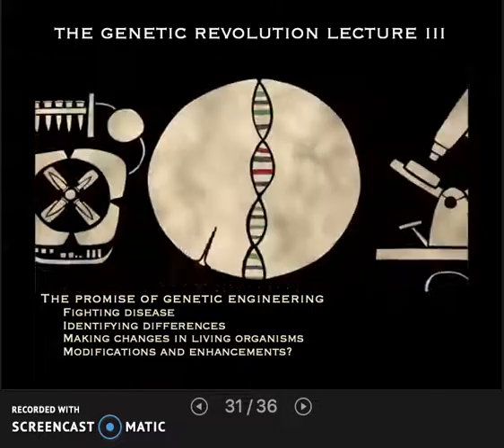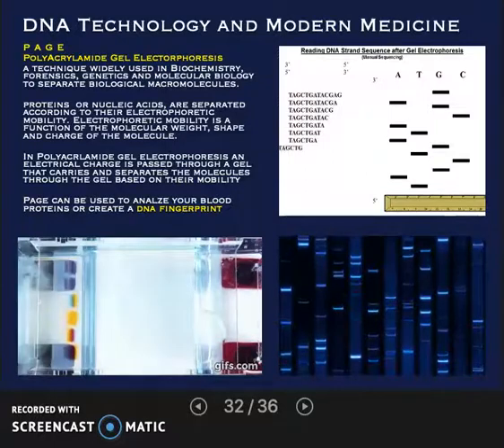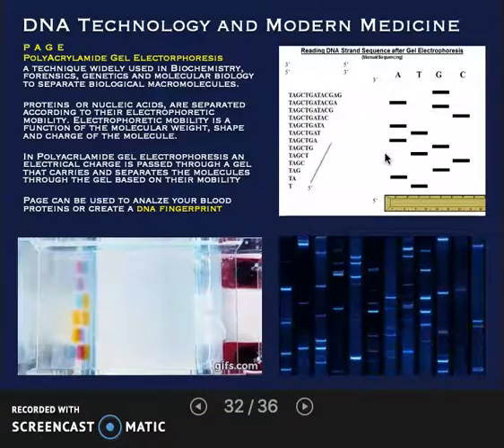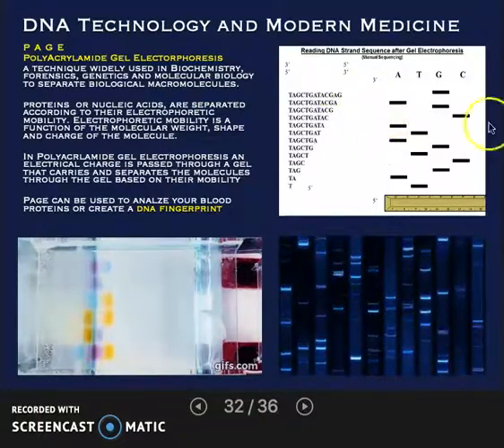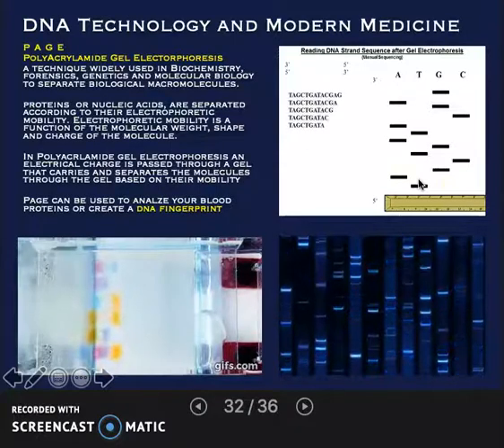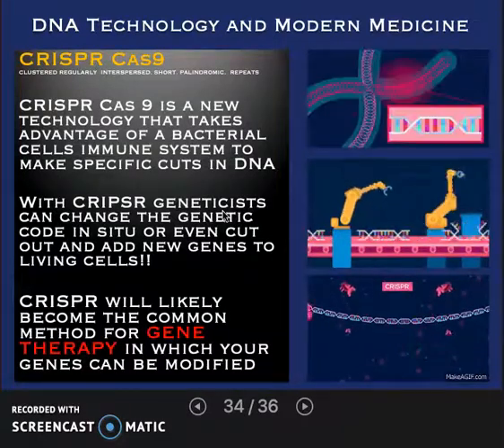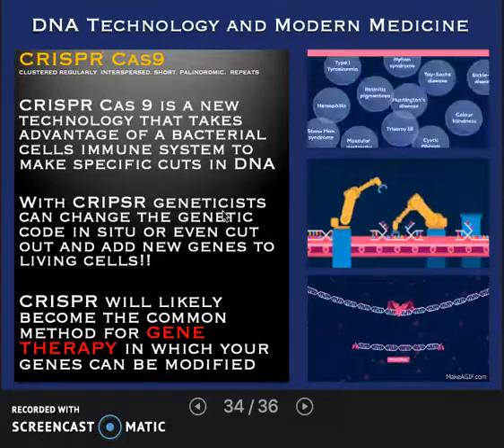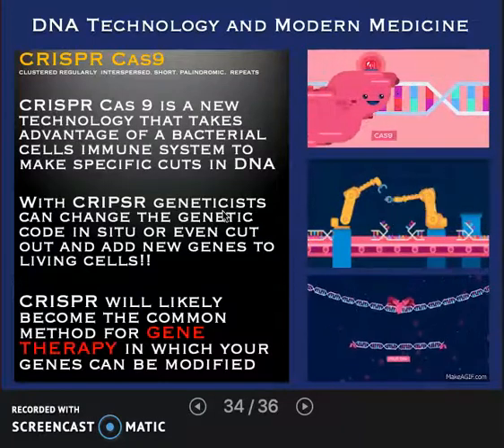MOLECULAR GENETICS LECTURE III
DOUGHERTY PENNCREST